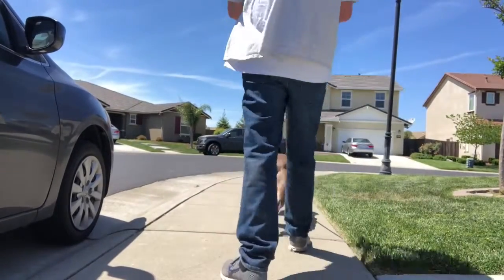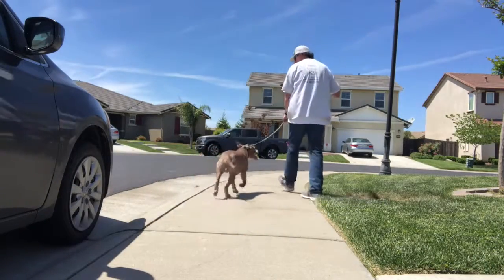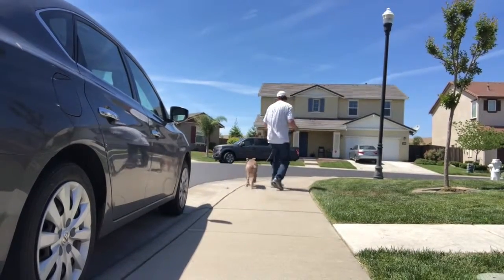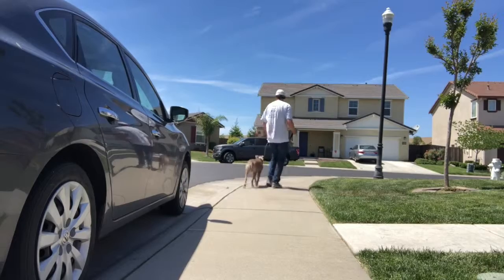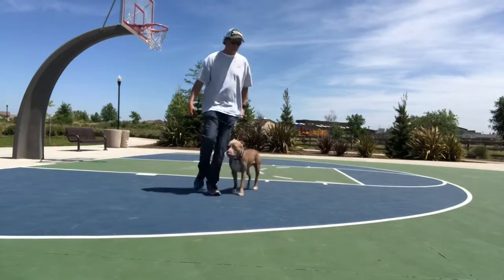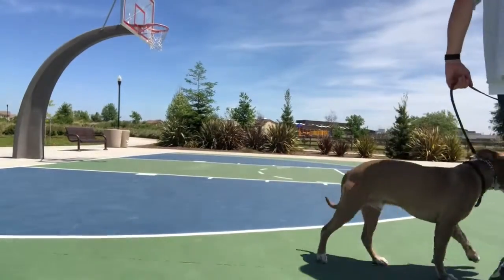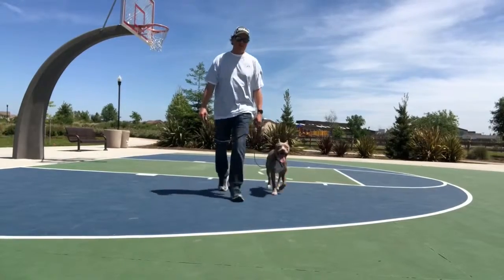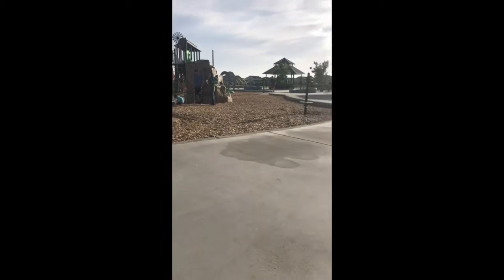Ajax - Day 1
Day 1 with Ajax was a great chance for us to get acquainted and to learn a new language through a proper leash conversation.
This handsome pup is equal parts strong and intelligent.
Ajax, a former leash puller fell right into a beautiful heel and loose leash on day one.
This gentle giant is going to be a lot of fun to have around.